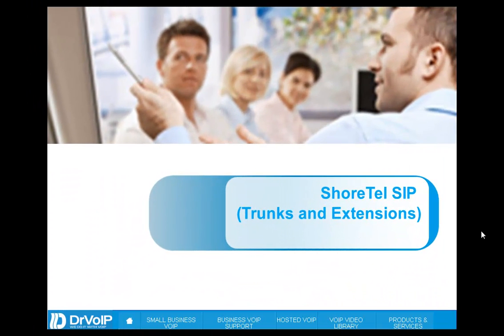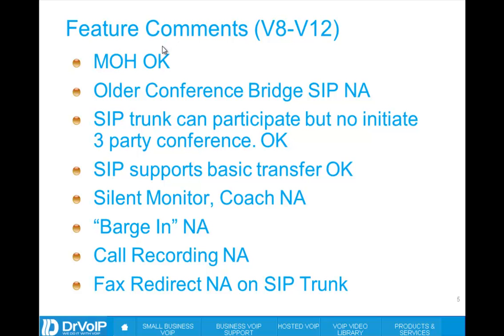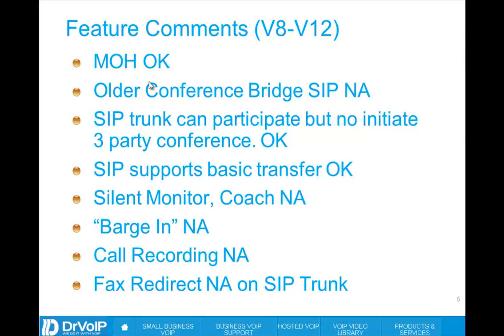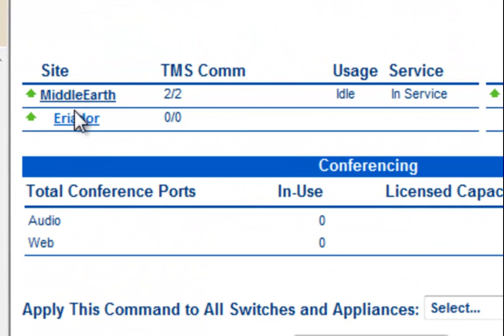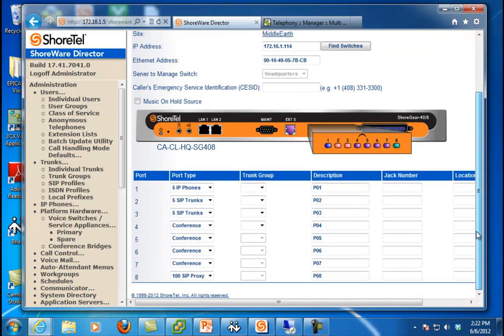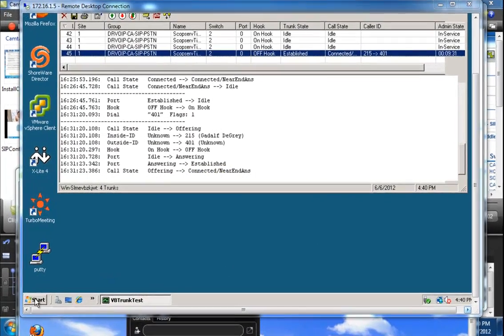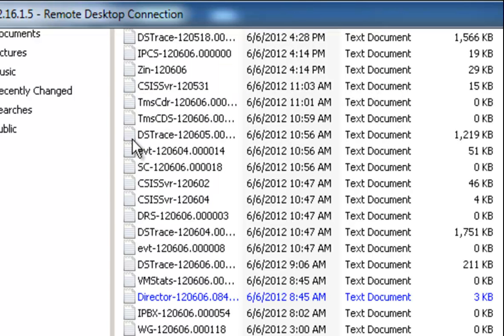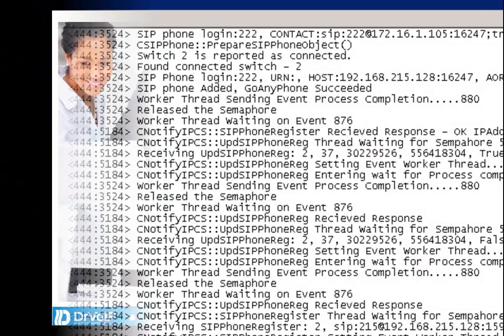Configuring ShoreTel SIP - Trunks and Extensions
Just a trailer to the full 45 minute video. Why, when and how to use SIP trunks and extensions on ShoreTel.   We generally bring SIP Trunks it at through a software solution that manages the firewall issues and provides DID to remote offices, including a few SIP extensions when you just cant justify another SG30V!